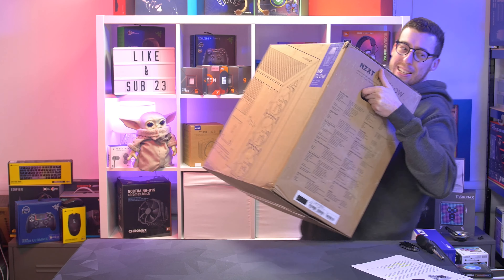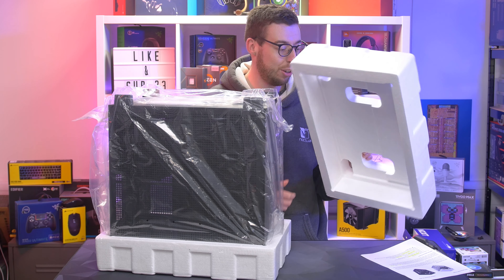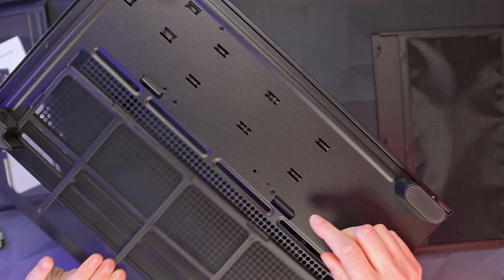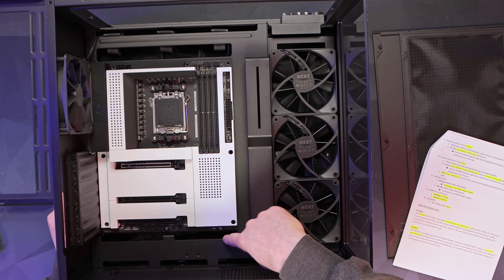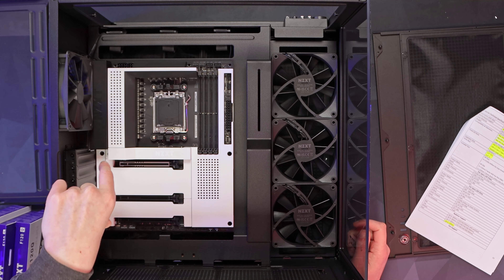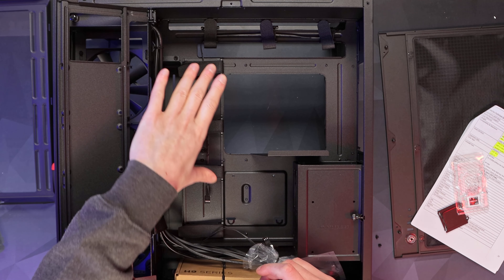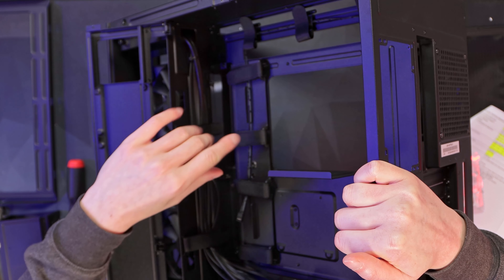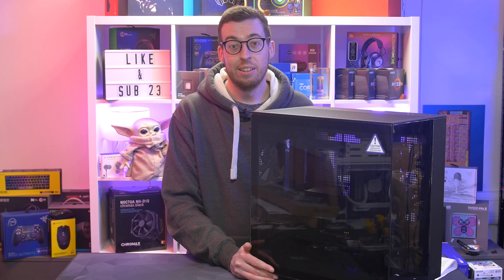The 011 Killer? - NZXT H9 Flow PC Case - Unboxing & Overview! [4K]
Today we look at the new NZXT H9 Flow! Could this be the Lian-Li 011 Dynamic Killer?

US (Will be updated ASAP)